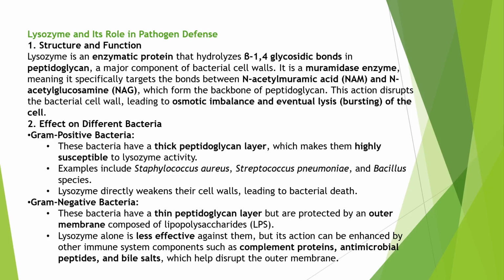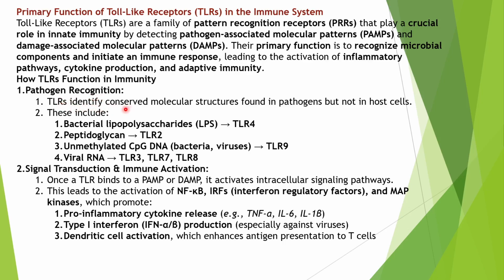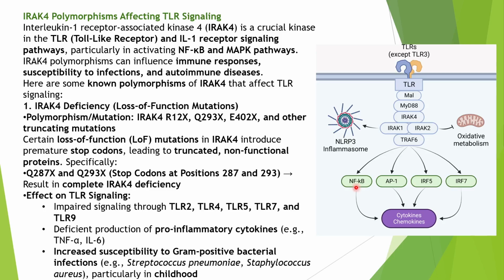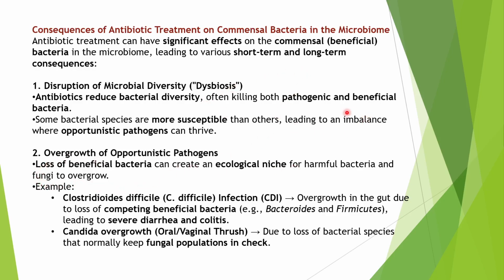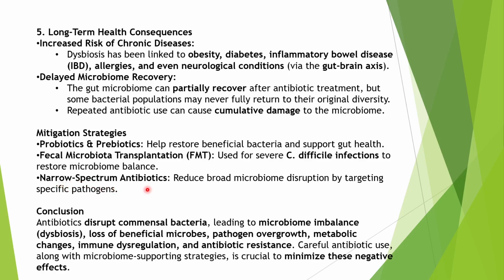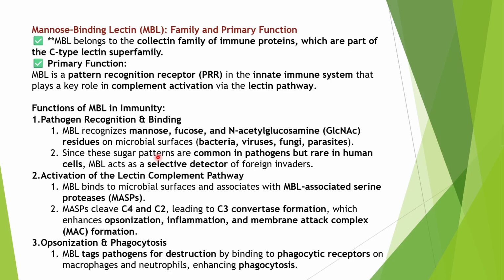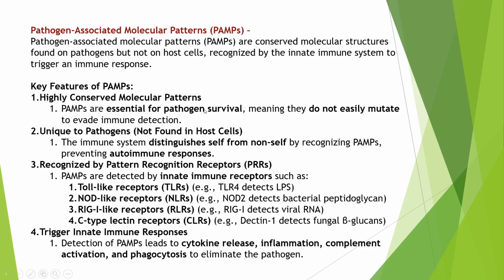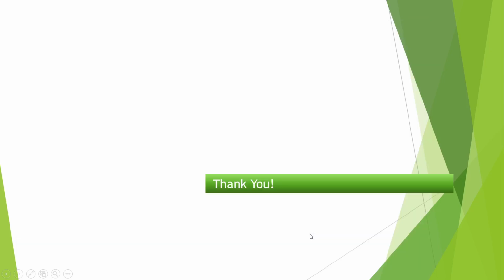NPTEL Host Pathogen Interactions week 5 Live session